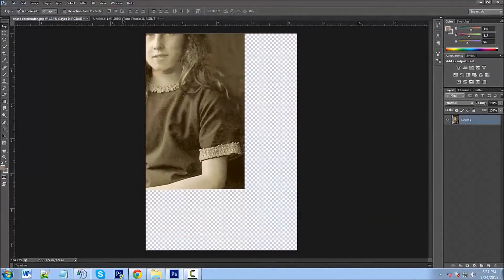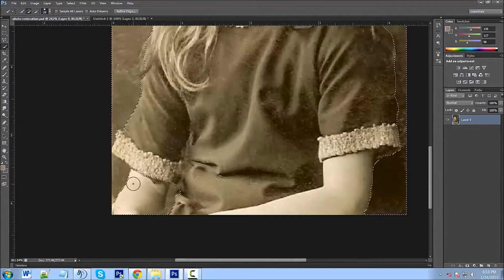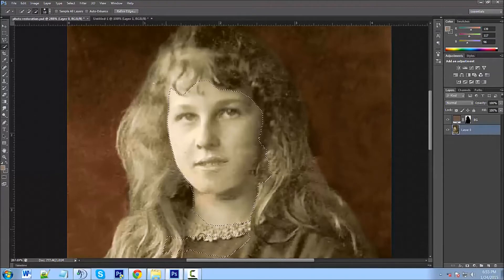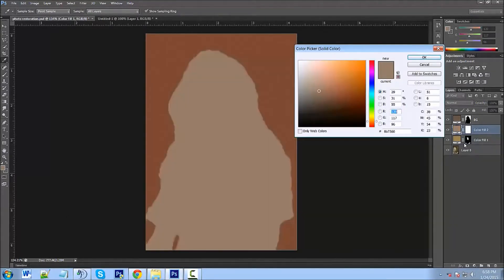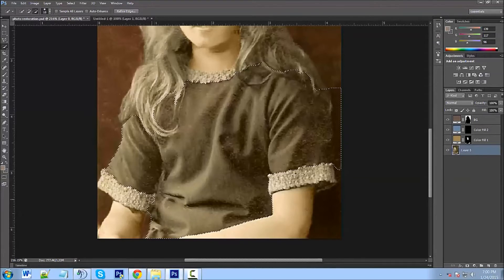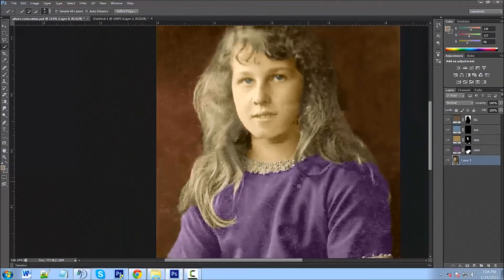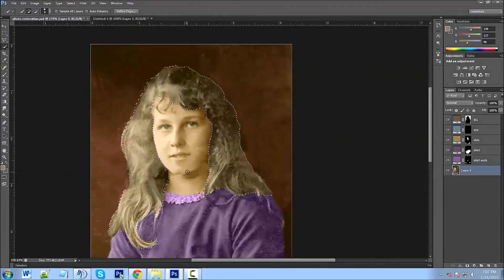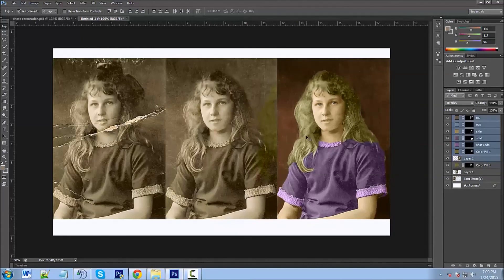How To Add Color to a Photo in Photoshop!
This video will show you how to colorize an old photo in Photoshop!

Visit our live Help desk, go to our website and click on the HelpDesk tab!

In this Photoshop tutorial, I'll show you step by step on how to colorize an old photo that we restored from scratches and bends in our previous video. If you'd like to see that video, the link is above.

In this video we'll be using different Photoshop tools and methods to add color to this image. We will use the selection tool, colors, masks and much more.

We actually talk you through it while showing you exactly how it's done. We don't just pull up notepad or word, type what we want to say, then go back to the project and show you.

Colorizing an image in Photoshop is really fun and exciting! So open up Photoshop, pick a photo, image or picture and lets get started!